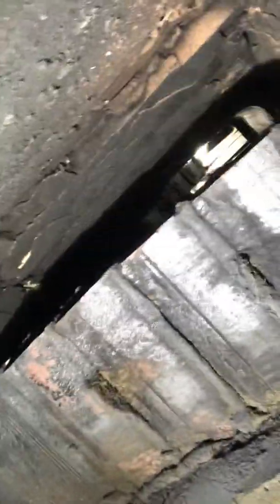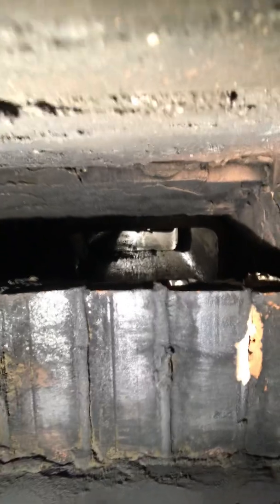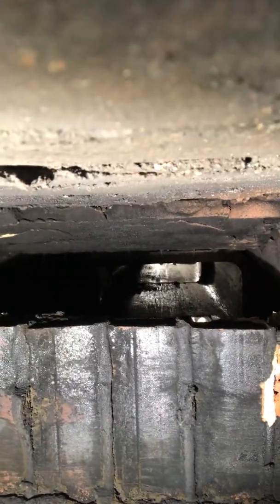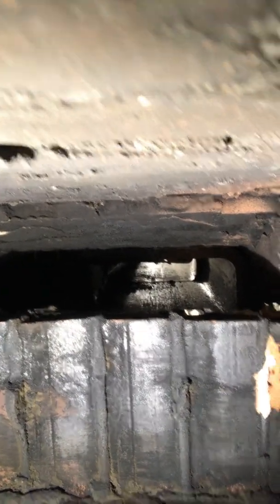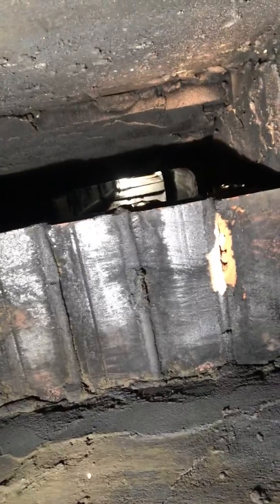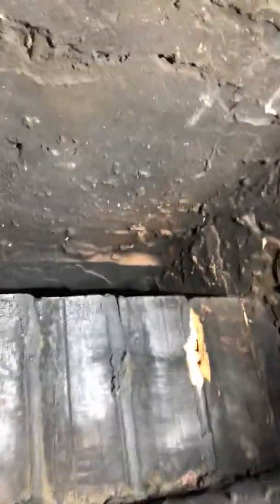DEMO FOR CHIMNEY LINER INSTALLATION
This customer had a Woodstove installed into his fireplace. The wood stove did not have a proper stainless steel chimney liner. I removed the firebox back wall and the damper to make room for the new 6” stainless steel 24 gauge chimney liner. However I found an additional corbel at the smoke chamber that was not going to let my Chimney liner through. I used my Roto hammer with chisel to knockout the obstructing corbels. After I got it out of the way I installed the chimney liner through the old 1960s masonry fireplace chimney. I also insulated the liner with a ceramic wool blanket. The insulation blanket is required in the liner installation instructions how ever I find many stove shops do not sell it with their stoves. This absolutely has to be done for two reasons. 1. The insulation will make it so the chimney liner stays hot from the stove to the termination. Even if the customer burns a low temperature fire the creosote build up will be a very fine dust build up. With no insulation over the years I have found 3rd degree baked on creosote. This is the creosote is very difficult to remove and requires metal rotary brushed to remove and some times chemical cleaning products. I have even found chimney liners plugged solid with creosote to the point where I said, “just replaced it.” It will be harder and more expensive to clean it, than removing it and replacing it with a new insulated liner.
2. If you were to have a chimney fire in an insulated stainless steel liner the chimney liner installation would not allow any heat to escape the stainless steel chimney liner. The ceramic wool blanket is 2500 degree rated at 1” thickness. The stuff is amazing. I have done demonstrations with my employees with a propane torch trying to burn it and it won’t catch on fire now matter how long you try to burn it. Elon musk, a private rocket inventor and entrepreneur uses this material on their custom fabrication of rockets. A house will never be lost, and loved ones will be saved as long as you properly insulate your stainless steel chimney liner.